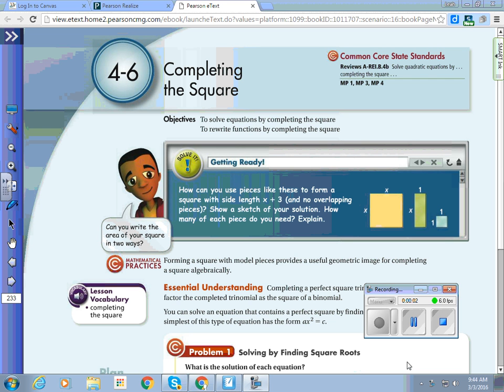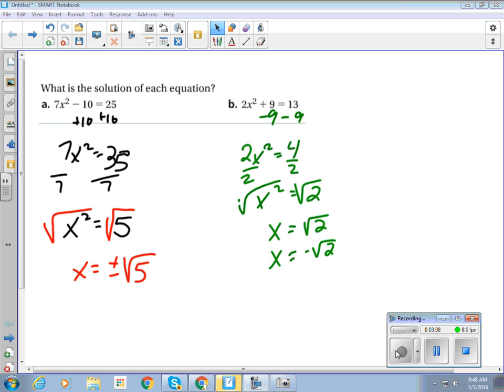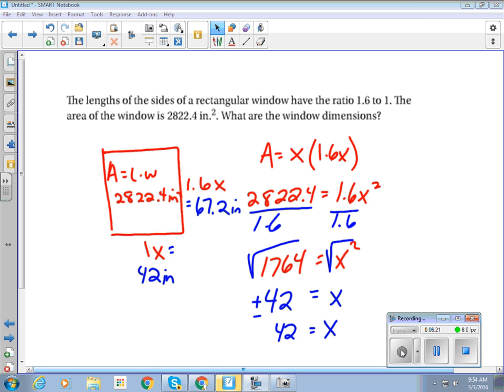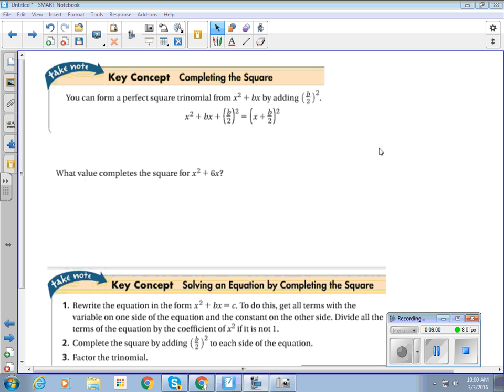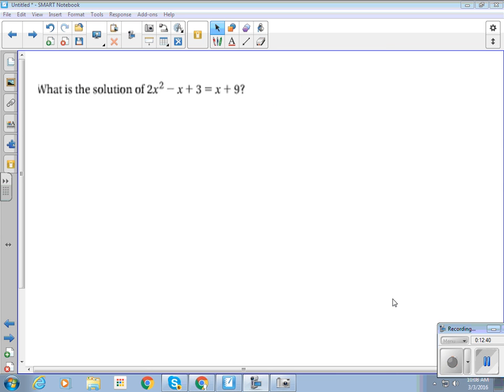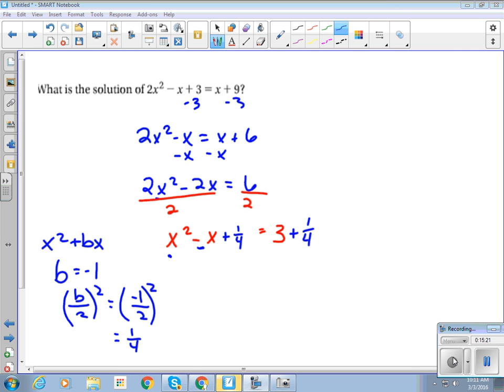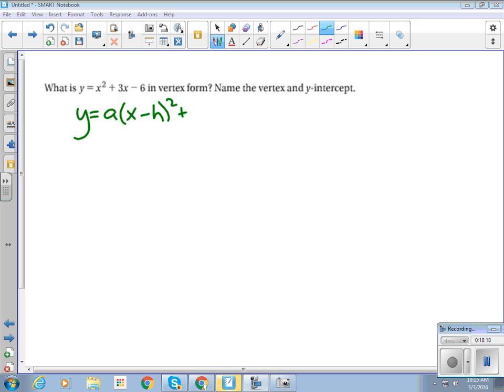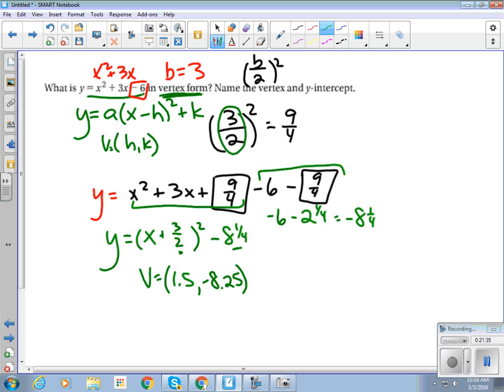AA2 Section 4-6 Completing the Square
Completing the Square to solve quadratic equations